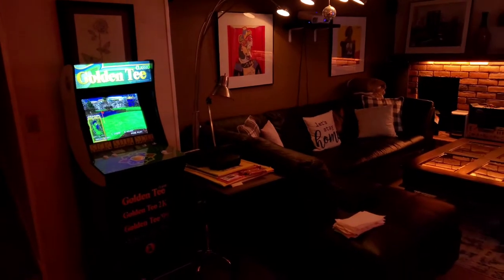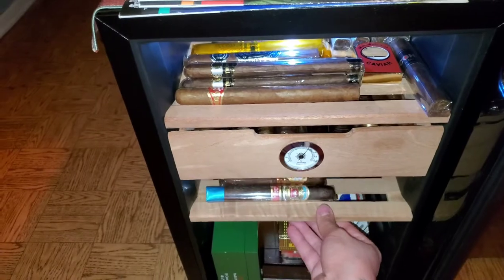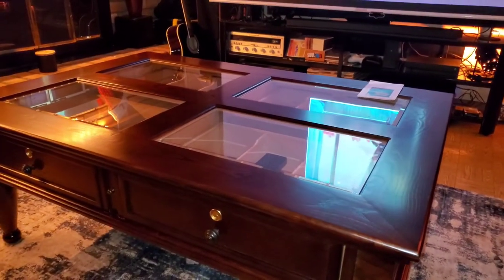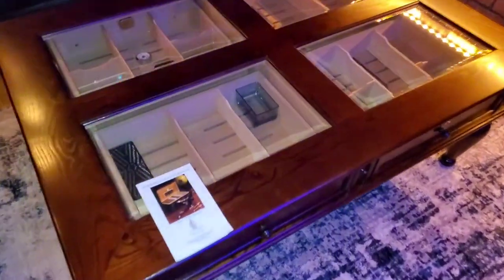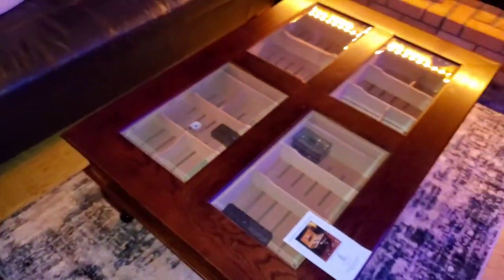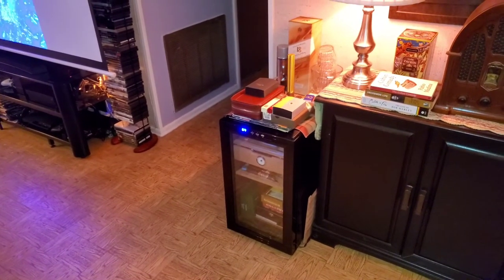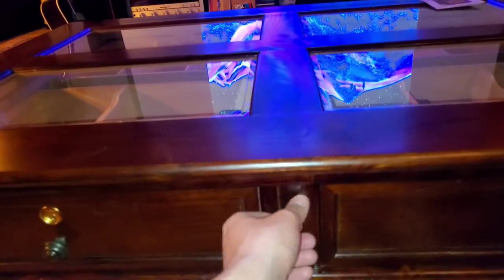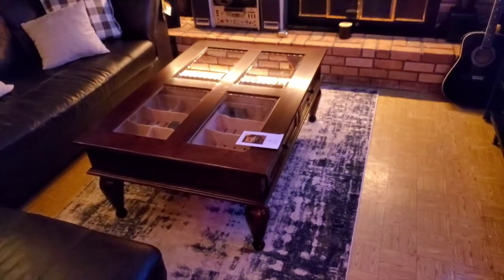Cigar Humidor Coffee Table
Moving up from my Audew Chilled Humidor to a Coffee Table Humidor which is quite the coversation piece.  Furniture that makes a Bold Statement in a Parlor or Den.